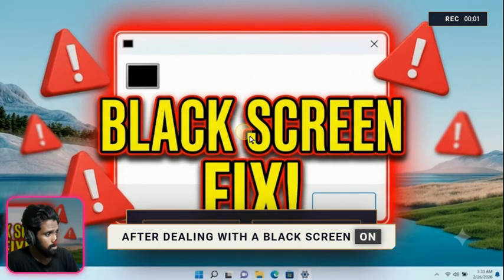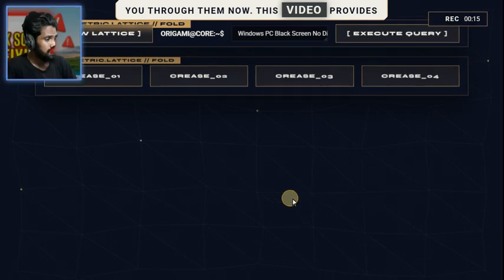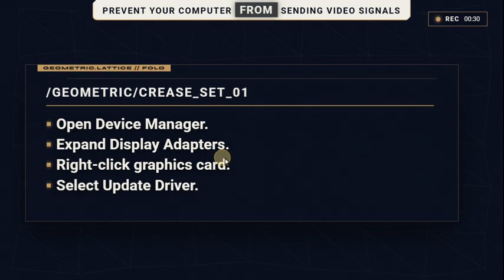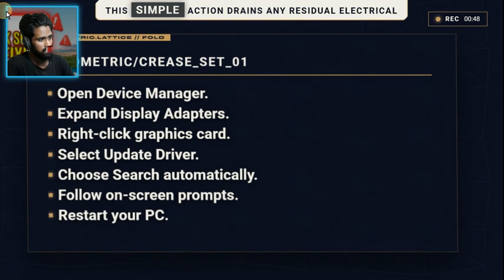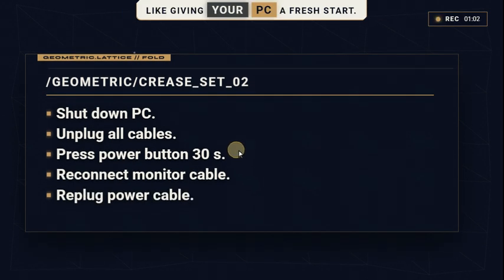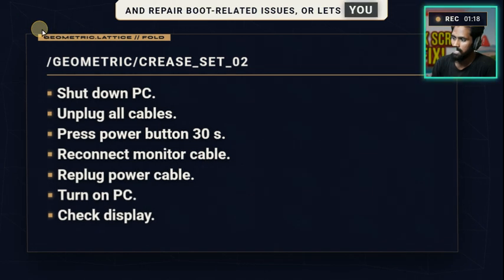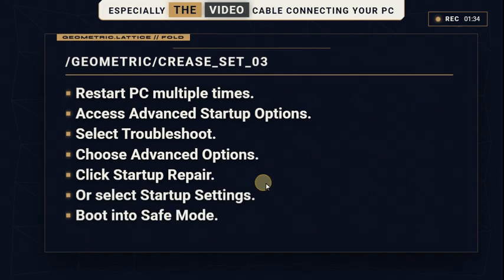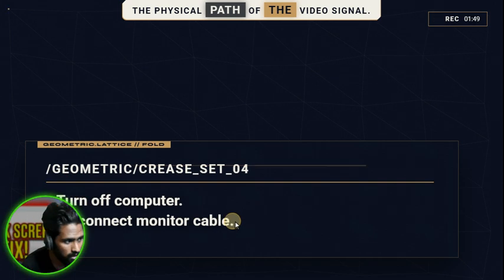Fix No Video Display Black Screen Error On Windows Pc 2026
A sudden black screen on your Windows PC can be incredibly frustrating, halting all productivity and entertainment. This comprehensive guide delivers reliable solutions to eliminate the no video display issue, restoring your screen functionality swiftly. We dive deep into common culprits and present proven methods to resolve this critical Windows black screen problem, ensuring your system runs smoothly again.

Topic Covered:
• How to fix black screen on Windows.
• Troubleshooting no video display.
• Restoring a blank monitor.
• Solving PC screen issues.
• Quick workarounds for display problems.